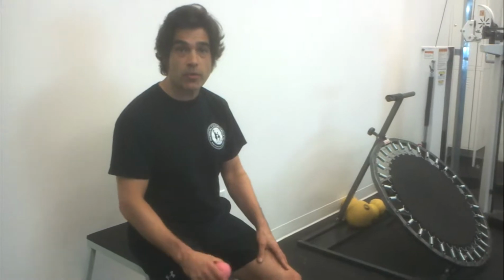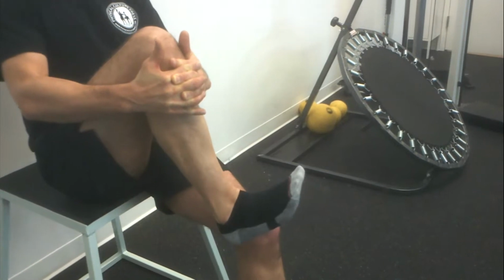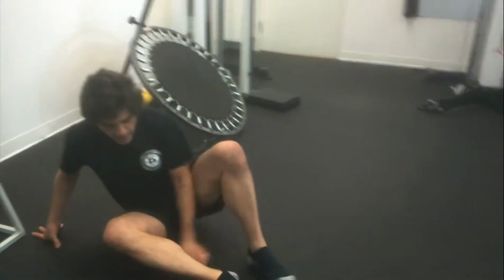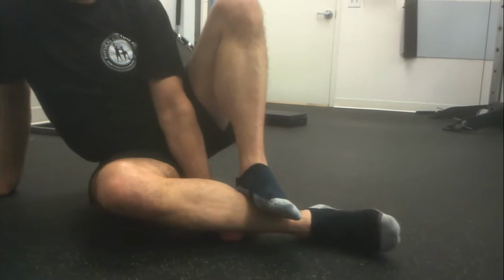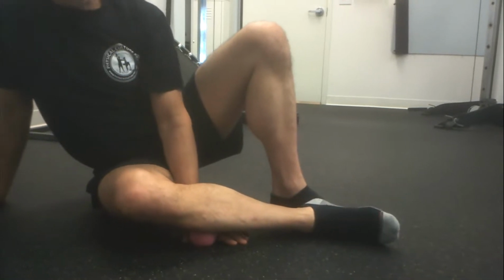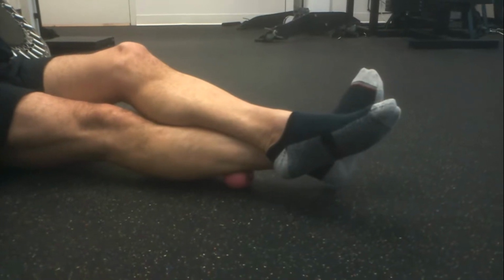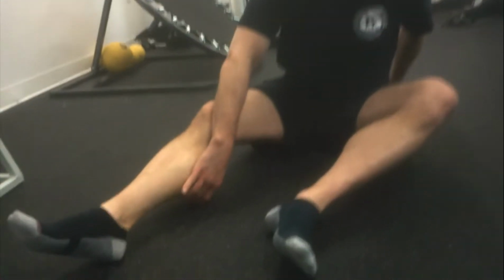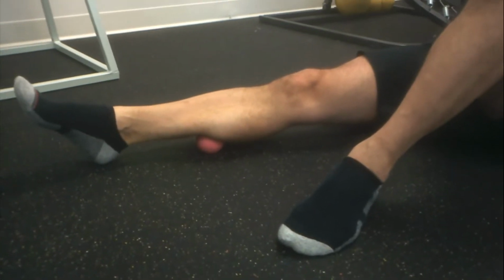Review of Self-Trigger Point Release from FEI Eclipse - Over Trained or Under Recovered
Leg TP techniques
Vincent Metzo demonstrates some self-trigger point release techniques for the leg.